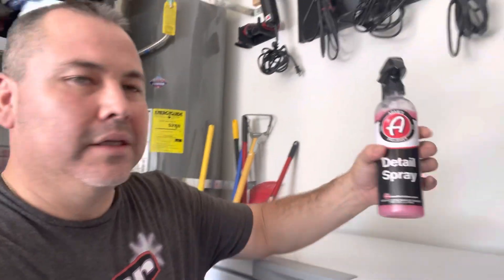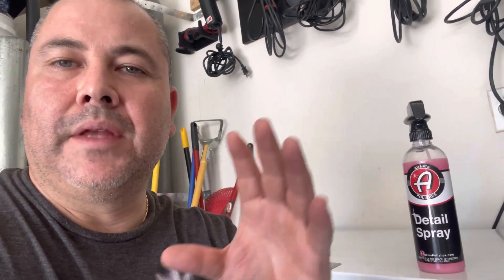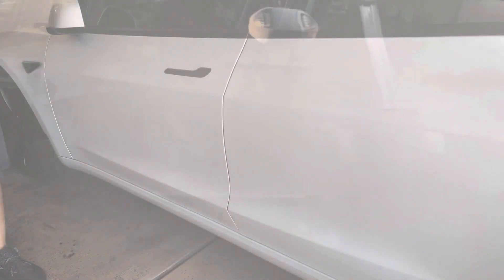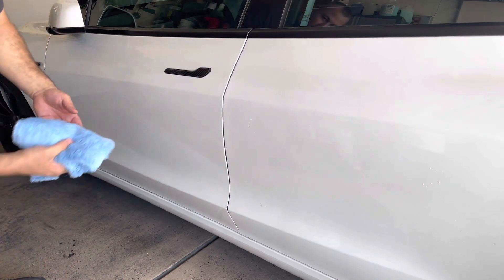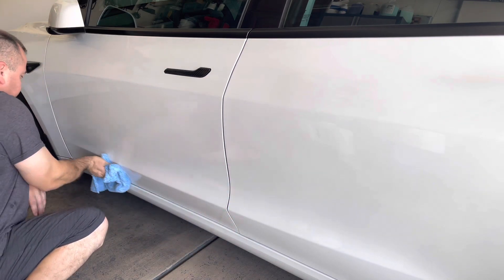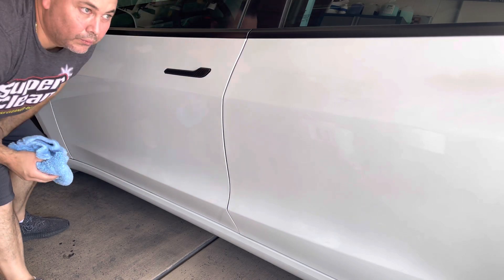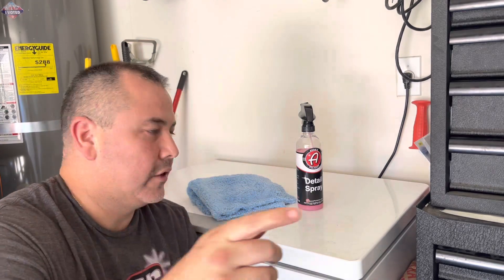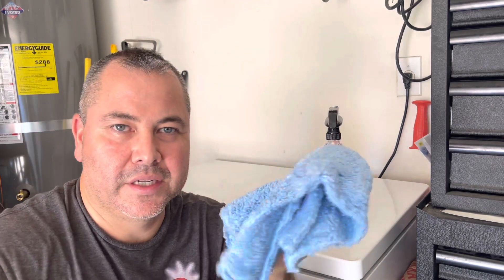Adam’s Detail Spray/ How To Use It/ Auto Detailing/ Quick Detailer/ Car Washing Supplies/ Tesla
Checking out Adam’s Detail Spray and how to use it.